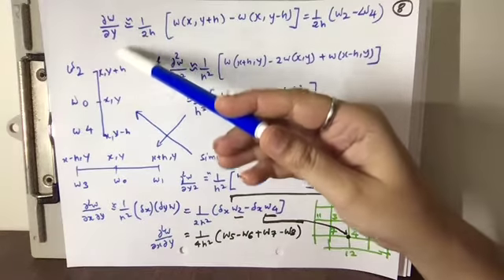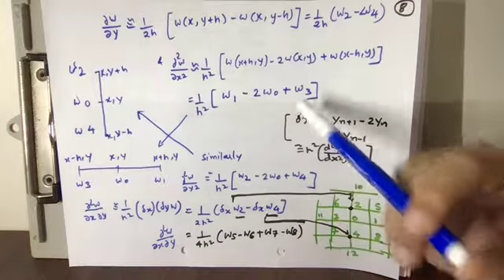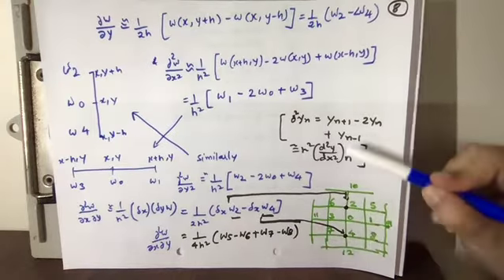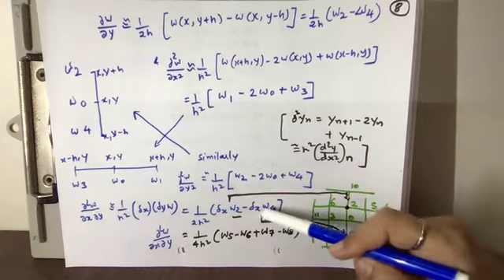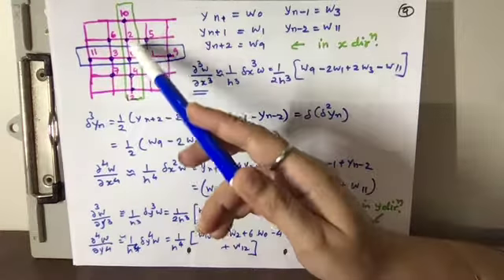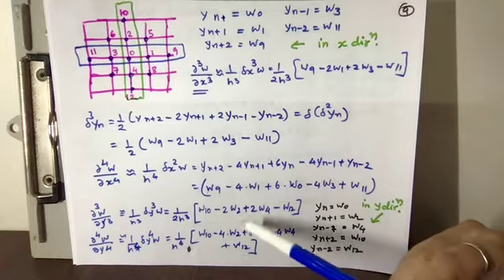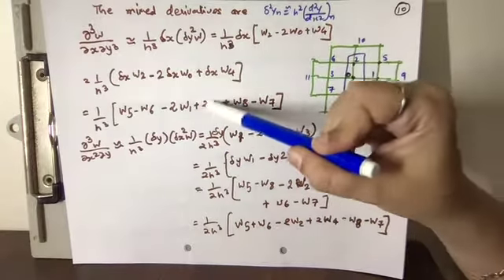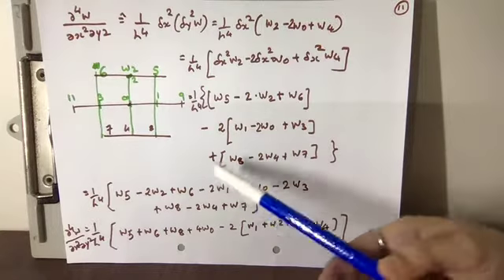Part II Finite difference method - Dr Payal Desai- Navrachana University - Civil Engineering